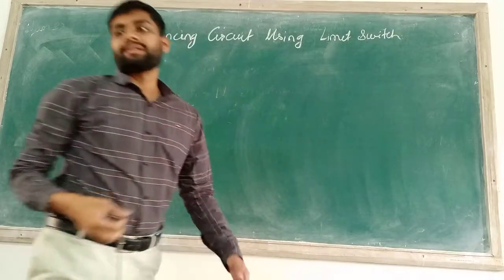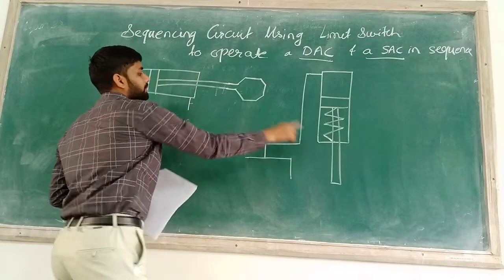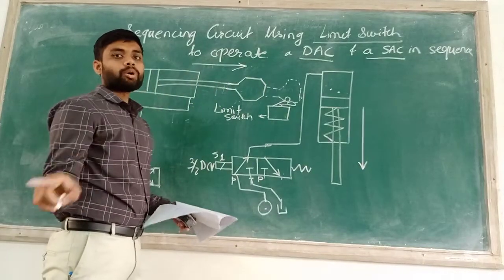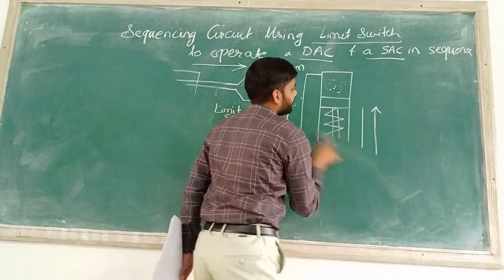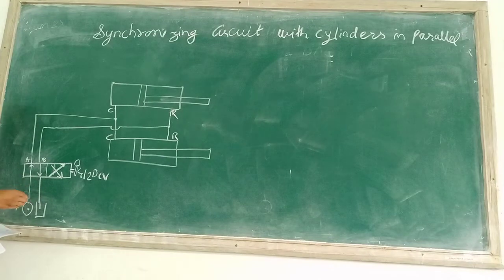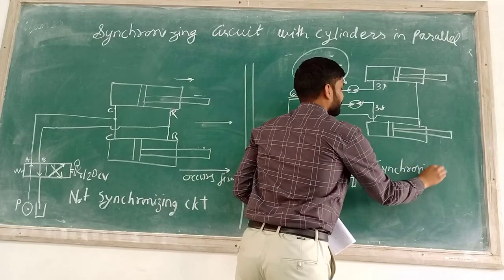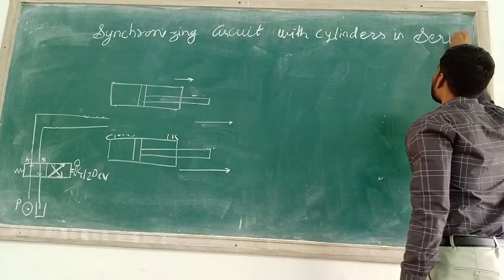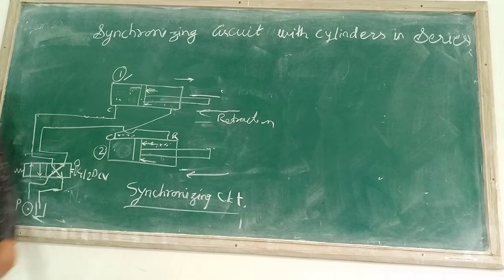H&P Unit 04 Limit Switch & Synchronizing Circuit